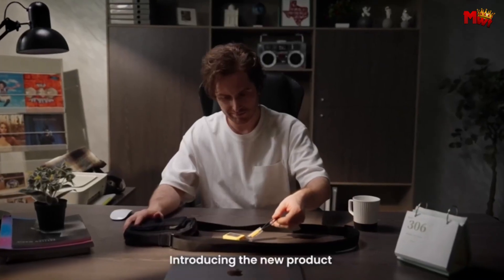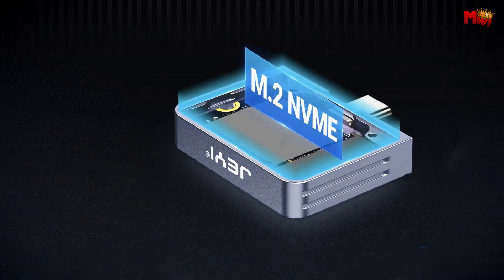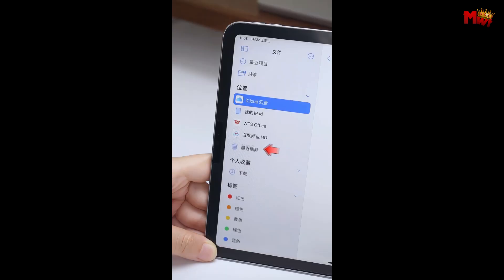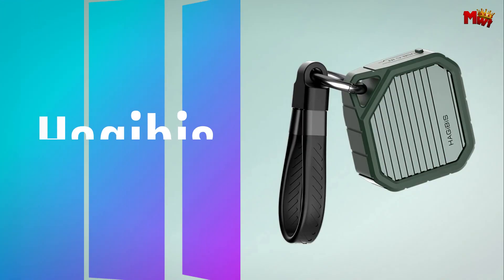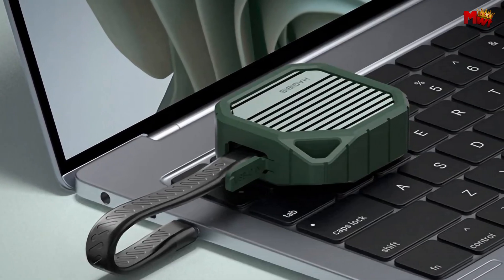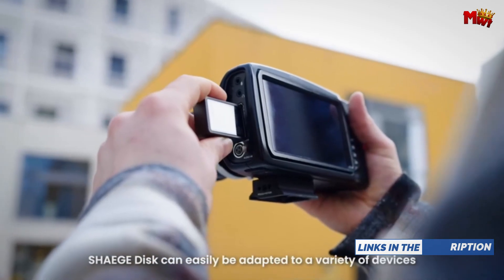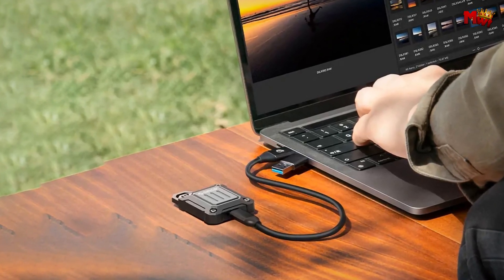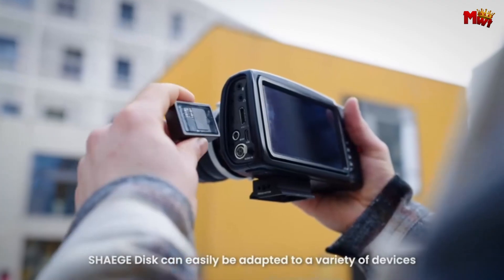Best 2230 M.2 NVMe SSD Enclosure | Who Is THE Winner #1?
Links to the best 2230 m.2 nvme ssd enclosure we listed in this video:

1. Orico
2. Sharge SD001
3. Hagibis MC13
4. Maiwo K1725P2
5. Jeyi Zebra-2230C

Chapters:
00:00 Intro
00:32 Jeyi Zebra-2230C
02:20 Maiwo K1725P2
04:00 Hagibis MC13
06:10 Sharge SD001
08:14 Orico